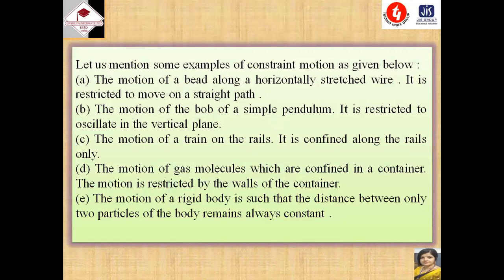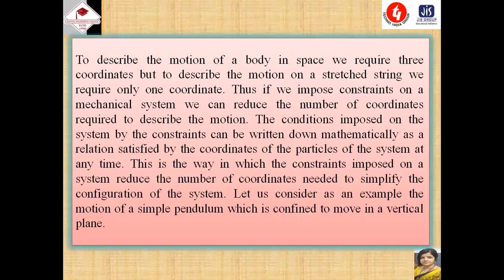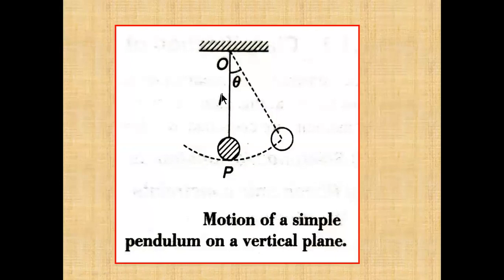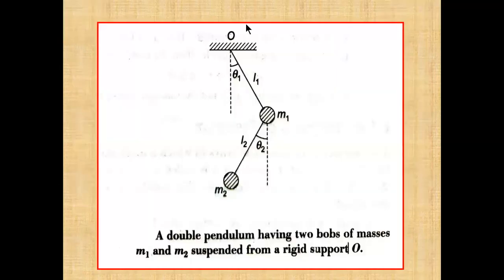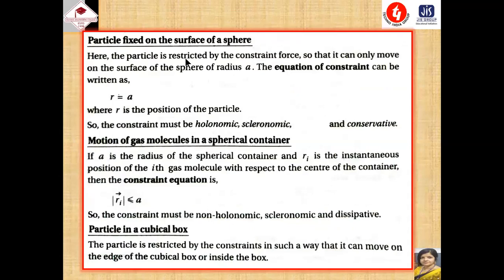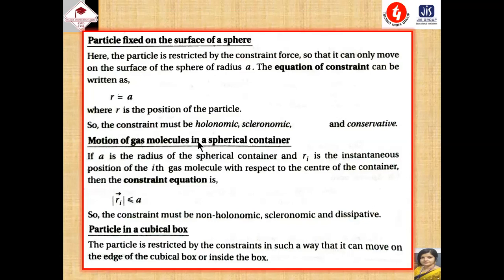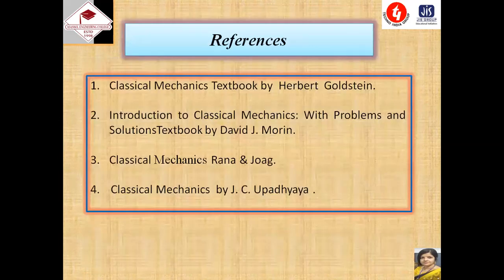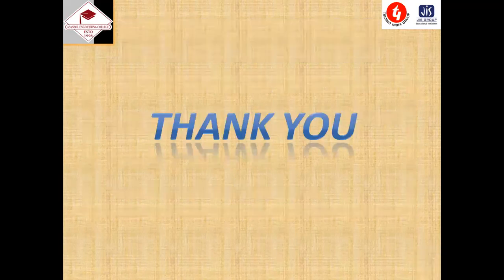BS-PH101 AEC 2 7 5492 1.1.1 Introduction to Constraints by Ranjita Sinha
"Module-1 Problems including constraints & friction. Basic ideas of vector calculus and partial differential equations. Potential energy function F = -grad V, equipotential surfaces and meaning of gradient. Conservative and non-conservative forces. Conservation laws of energy & momentum.Non-inertial frames of reference. Harmonic oscillator; Damped harmonic motion forced oscillations and resonance. The motion of a rigid body in a plane and in 3D. Angular velocity vector.Moment of inertia."